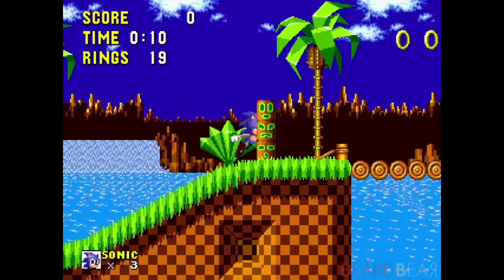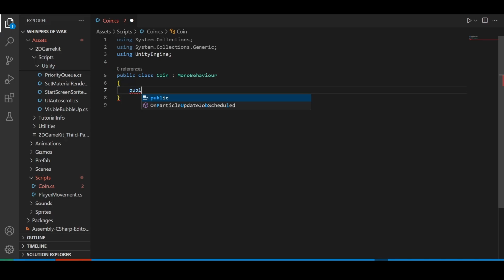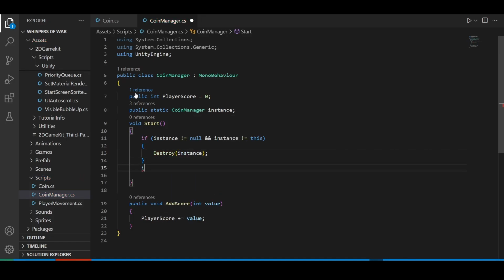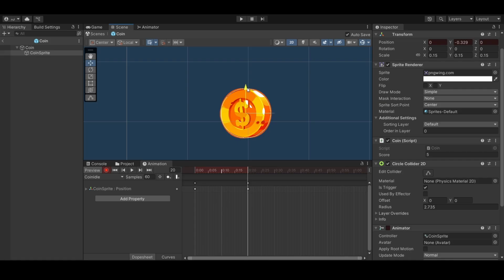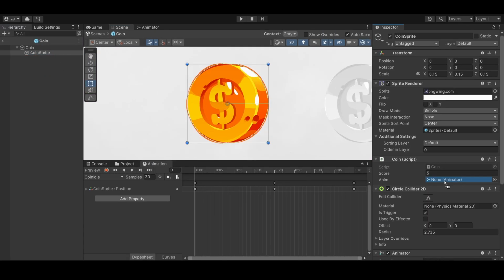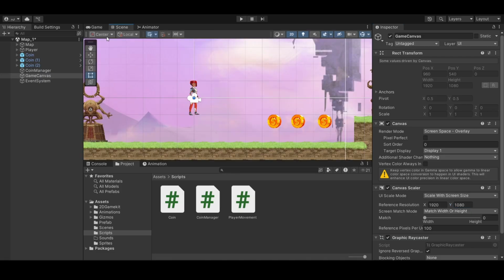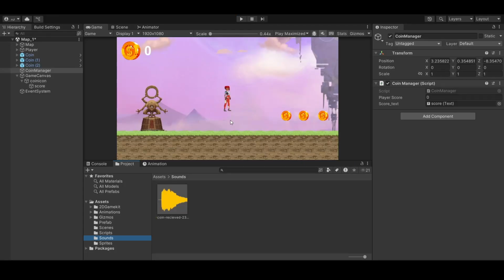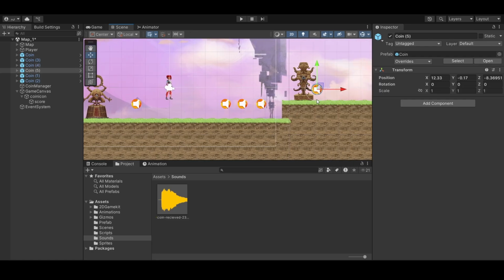🎬 I Made a Coin Collection System for My Indie Game in Unity 2D – Here's How! - Devlog 3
Hey everyone! 👋

In this third episode of my Unity devlog series, I implemented a simple but satisfying **coin collection system**.

When the player touches a coin, it gets collected with a nice sound and disappears from the scene. It also updates the total coin count. 💰✨

🎮 This game is a 2D platformer I'm building from scratch using Unity, and I'm documenting the entire journey here!

🧠 In this video:
- Detecting player-coin collision
- Destroying the coin after collection
- Updating the coin counter
- Playing a pickup sound effect

📅 New Unity Devlog every week.